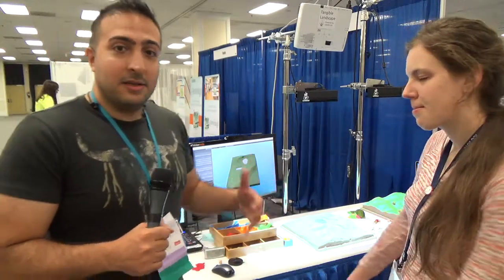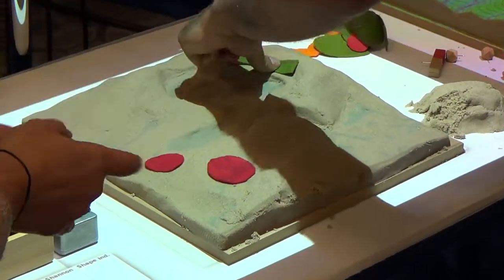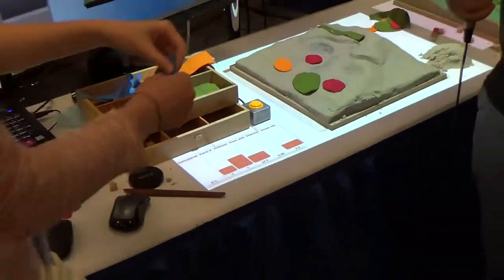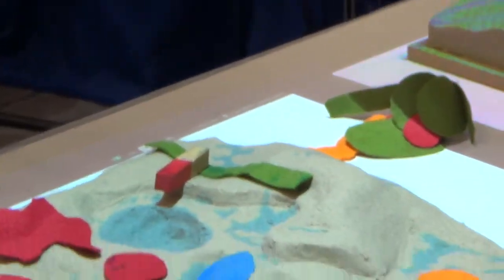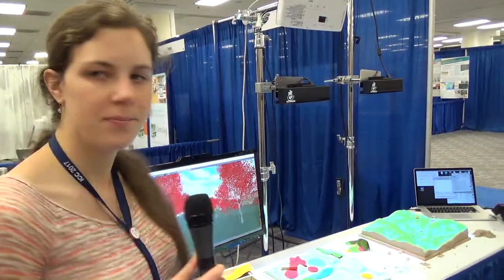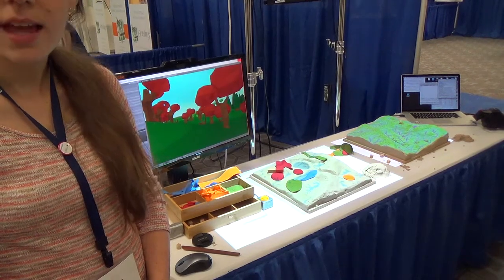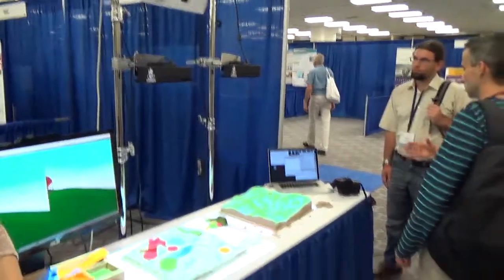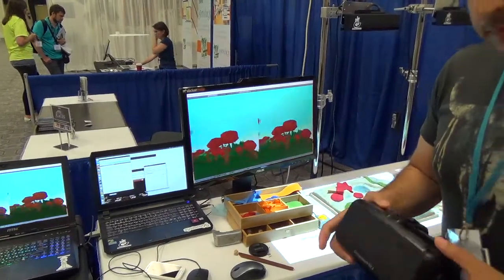ICC 2017: North Carolina State University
Art Kalinski from Geospatial Solutions visited ICC 2017, held July 2-7 in Washington, D.C., and spoke with Ph.D. candidates from North Carolina State University, who have developed a unique physical 3D sandbox system using low-cost gaming scanners and GRASS GIS.